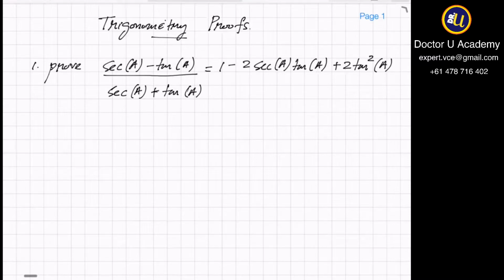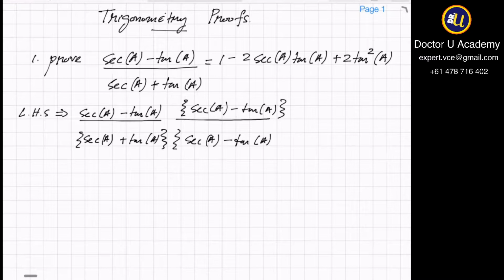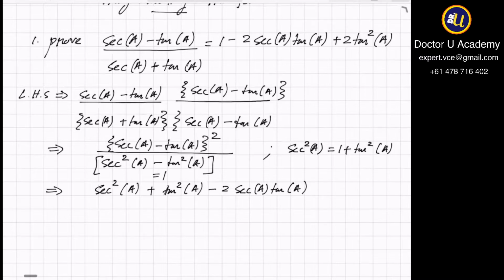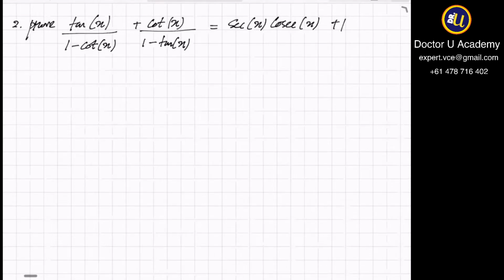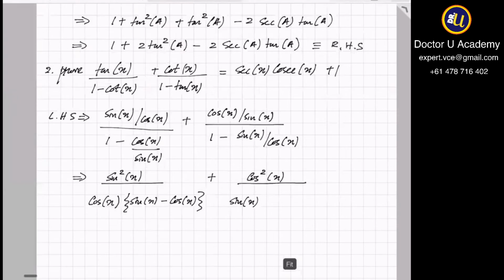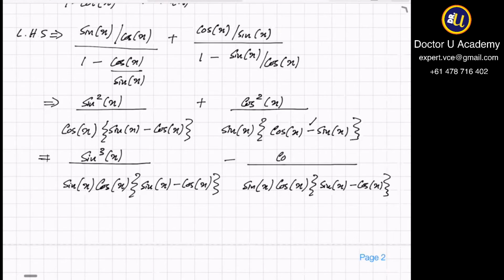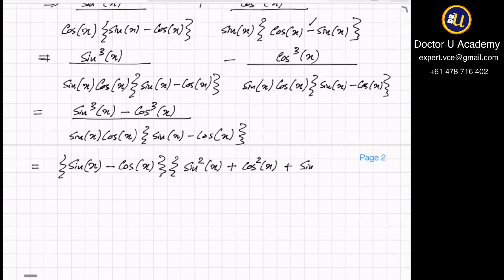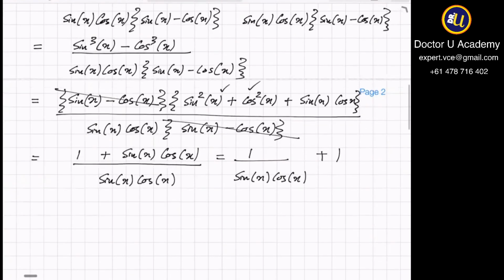VCE Specialist Math: Trigonometry/ Circular function discussion